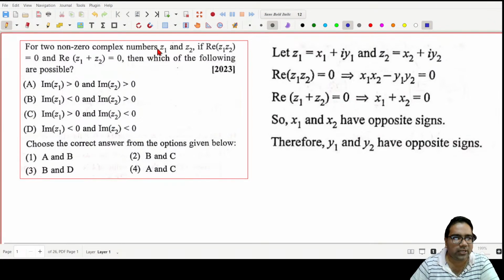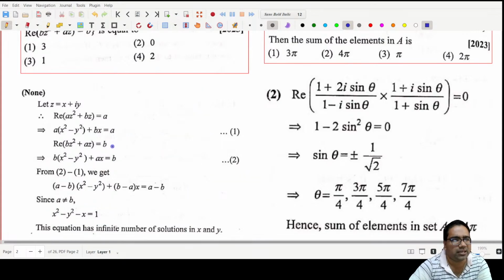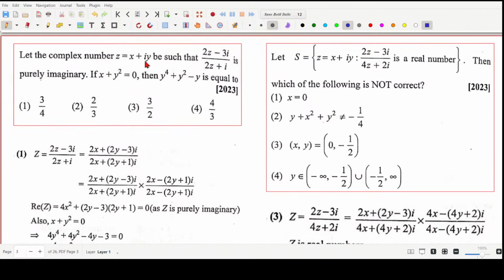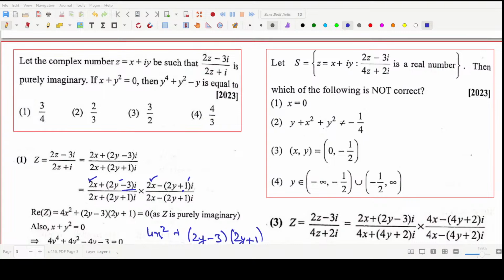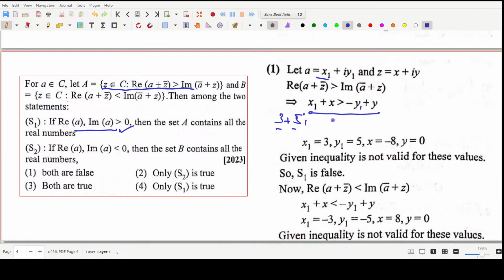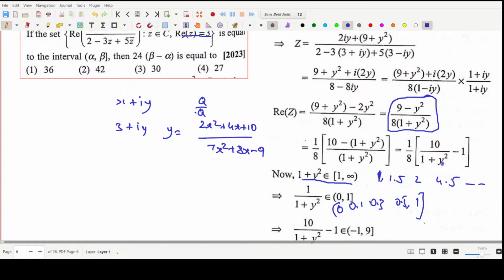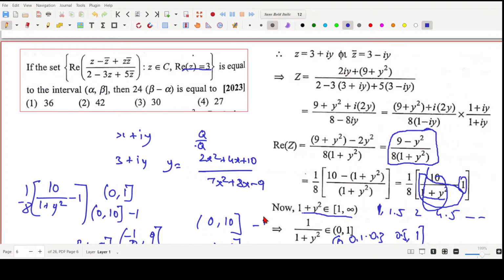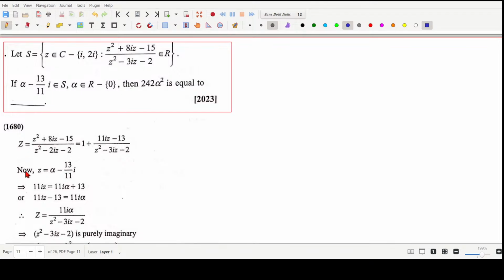Complex Numbers JEE PYQs